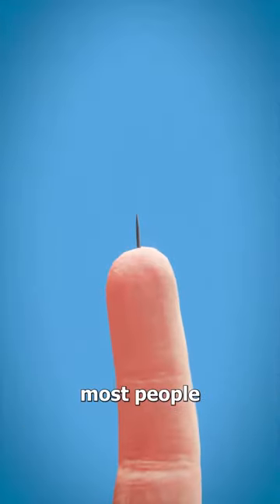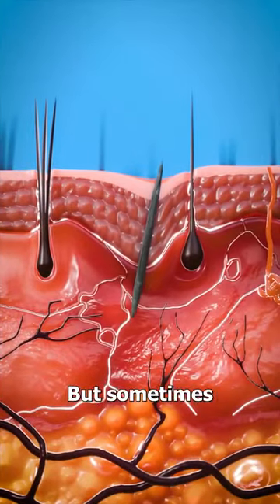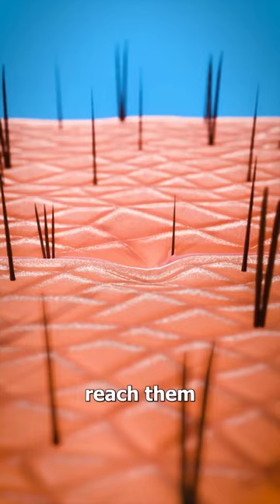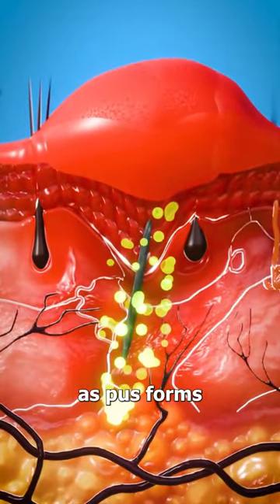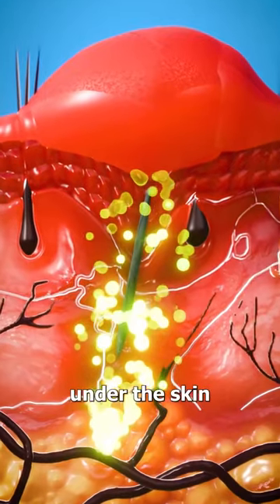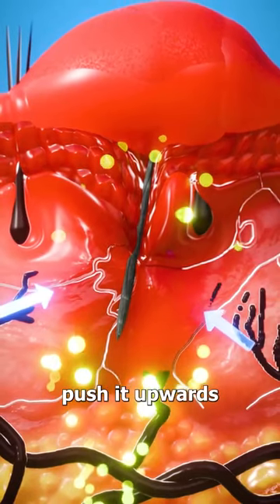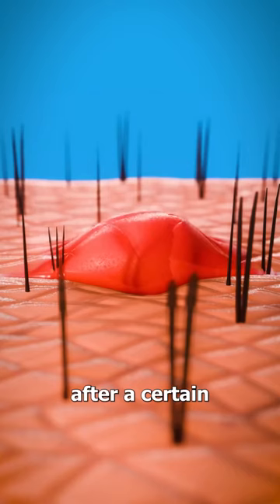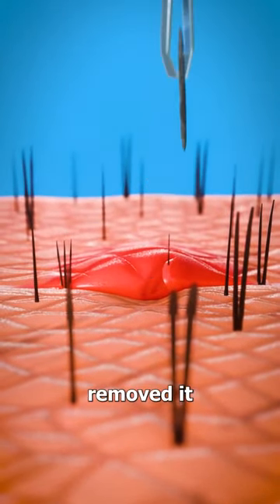splinter removal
THIS VIDEO IS NOT MINE I DO NOT OWN IT.